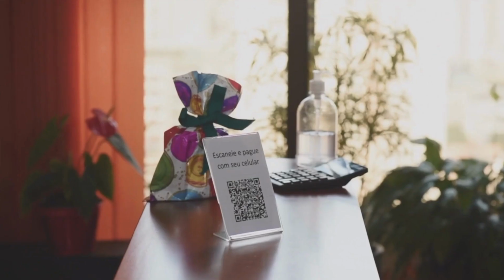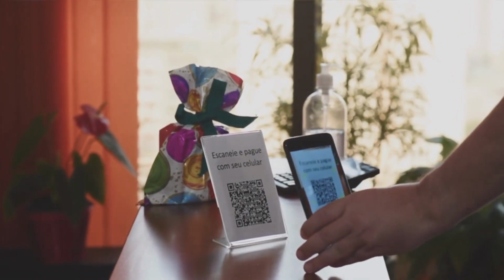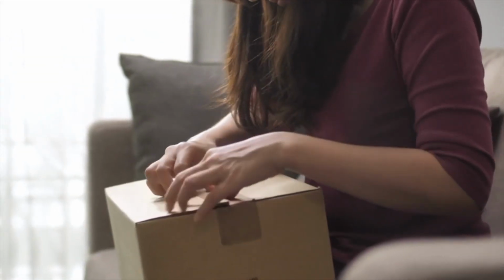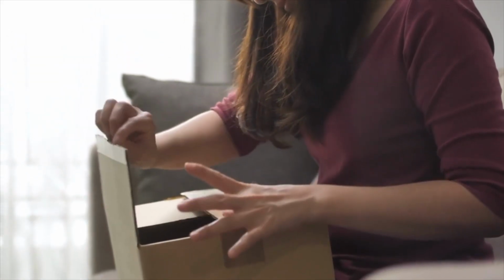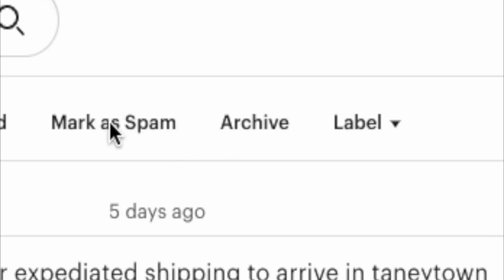Beware of These 9 Etsy Seller Scams!